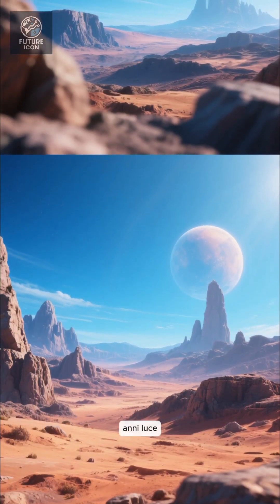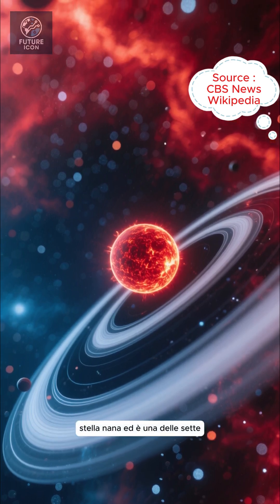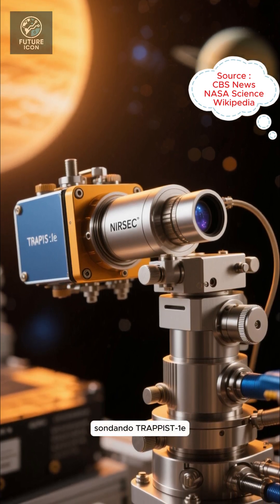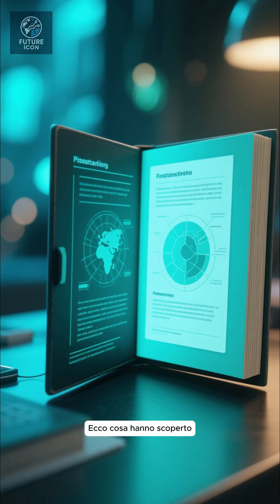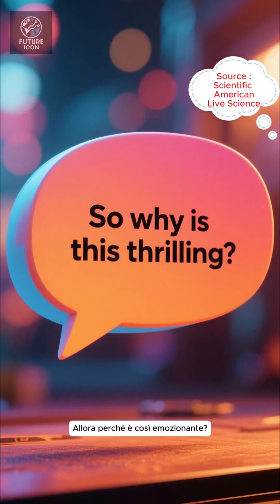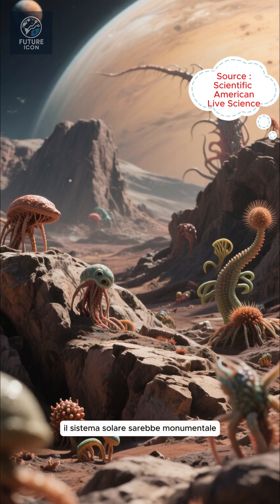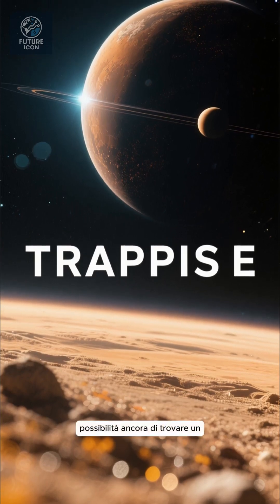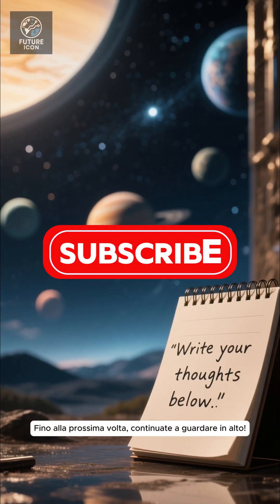TRAPPIST-1e: Webb Telescope’s Most Earth-Like Discovery?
NASA’s James Webb Space Telescope has turned its powerful eye to TRAPPIST-1e, one of the most Earth-like exoplanets ever discovered. Could this rocky world, 40 light-years away, hold an atmosphere—or even the right conditions for life?

In this video, we break down Webb’s latest findings, what they mean for the search for habitable planets, and why TRAPPIST-1e could be our best hope for discovering an Earth 2.0.

Sources: NASA, CBS News, Scientific American, Live Science